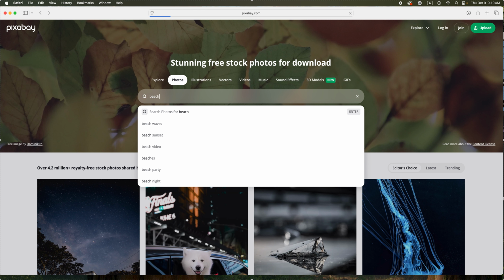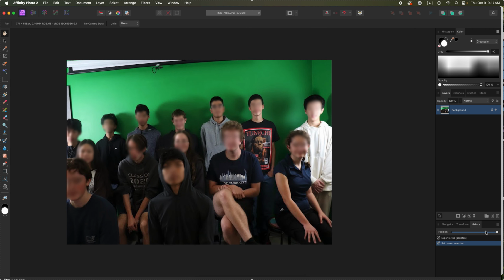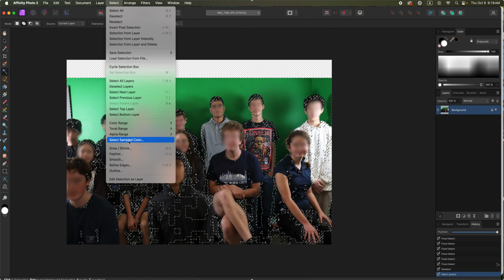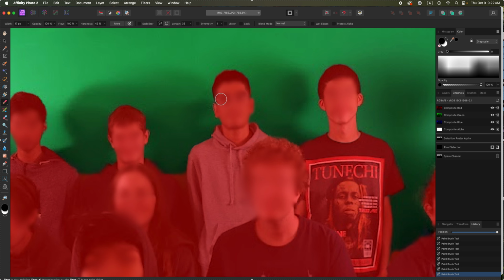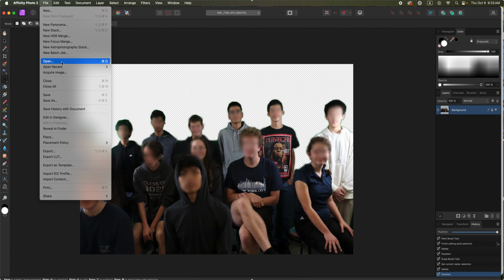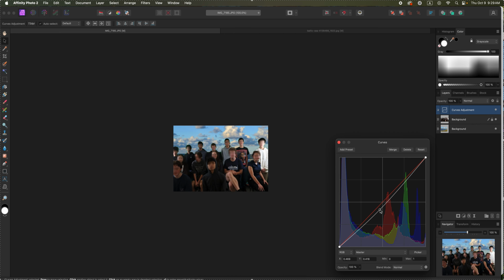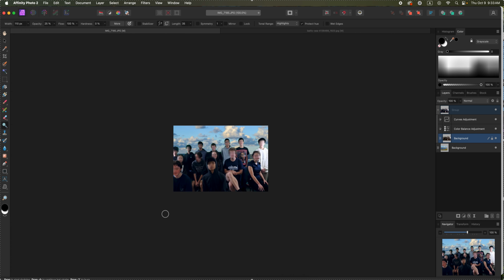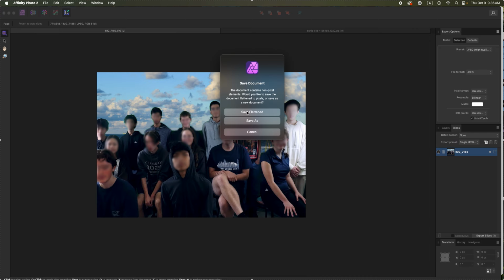Affinity Photo: Background Removal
How to replace your background/green screen wall with your own background image.

00:00 Choosing a royalty free background from Pixabay.com
01:34 Opening Affinity Photo
02:04 Opening an image from the startup panel
02:24 Workspace overview
04:12 Selection tools and commands
08:46 Saving selections for later
09:02 Loading a saved selection
09:44 Quick Mask Mode for selection refining
11:22 Additional optional selection refinements
14:28 Opening another image (for the background)
14:45 Combining the images with copy/paste
16:19 Layer blending modes
16:56 Adjustment layers
20:24 Burning and Dodging (to darken or lighten  areas of a layer)
24:02 Exporting
25:01 Save As